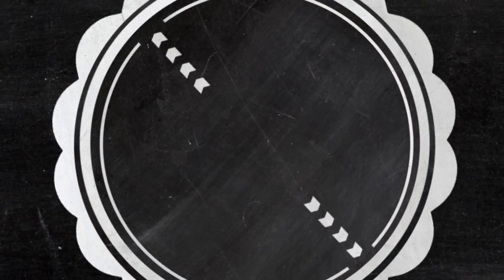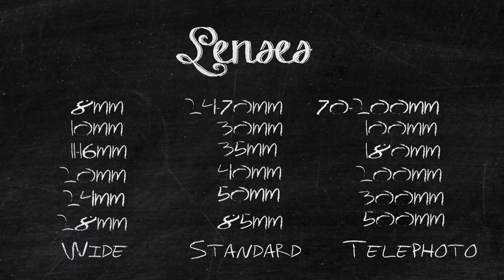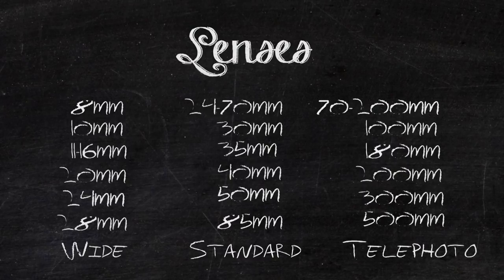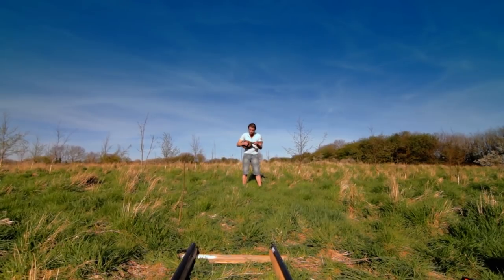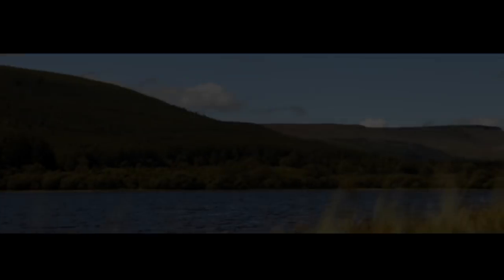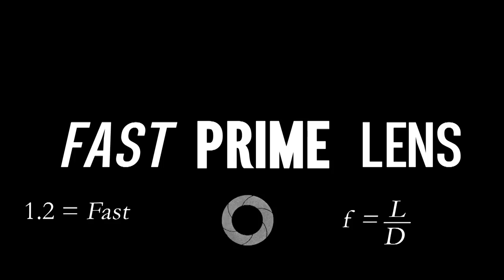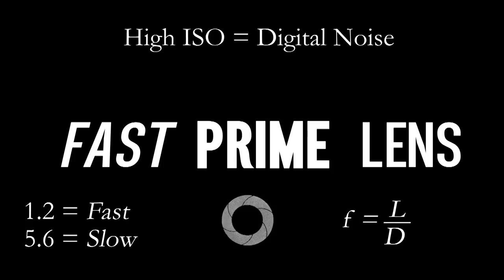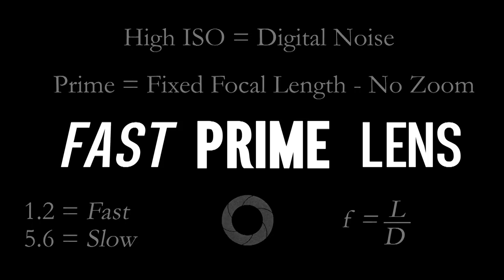The Best DSLR Filmmaking Lenses - Cinematography Tips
We take an in-depth look into what lens you should buy for your DSLR. What they do and what a few lens-related terms mean.

Budget Lenses:
Canon 50mm
Canon 28mm
Canon 70-200mm (now 300mm)

Sigma 50mm
Sigma 24mm
Sigma 70-200m